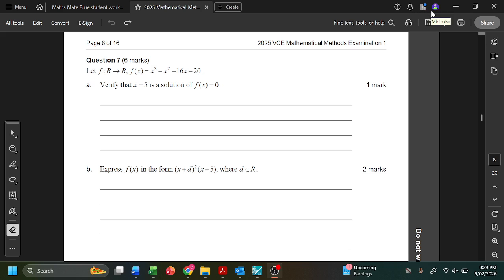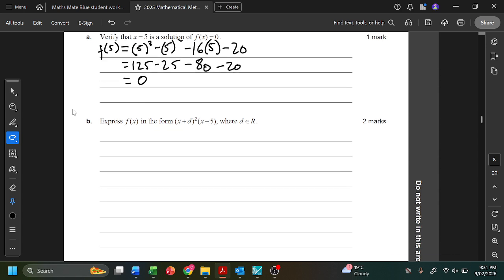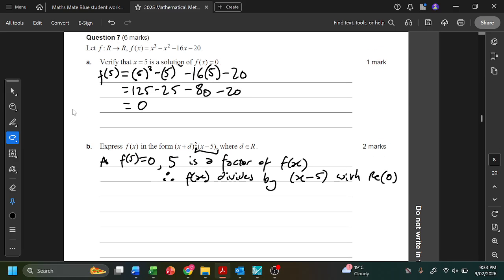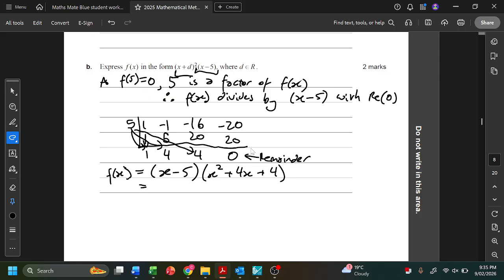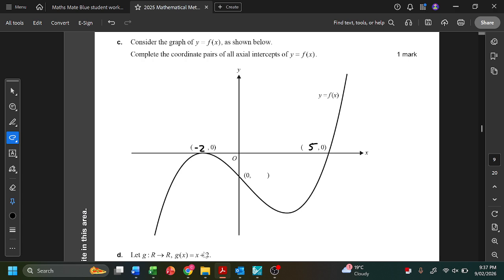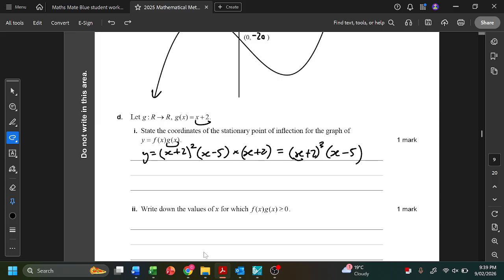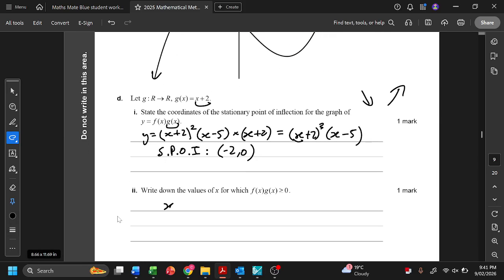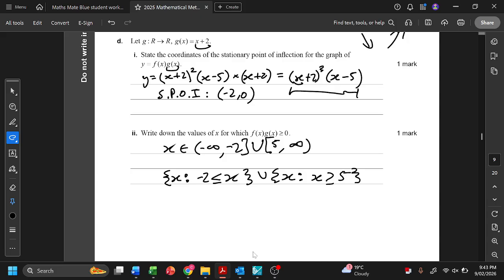Methods 2026: Weekly Exam Question 2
2025 Methods Exam 1, Question 7, over-explained...
Hope it makes sense!